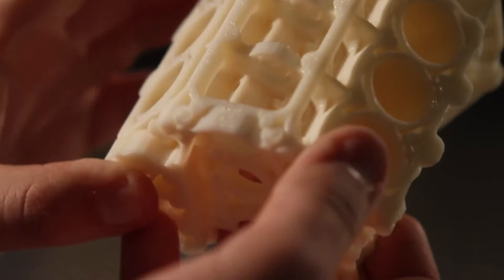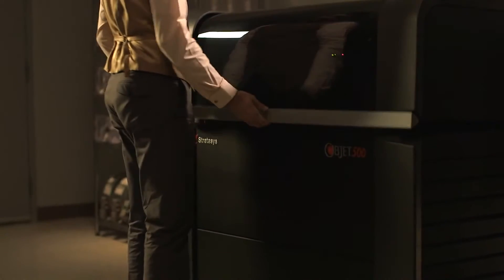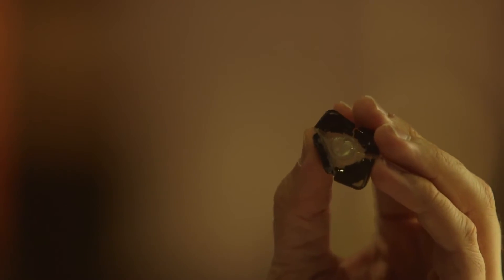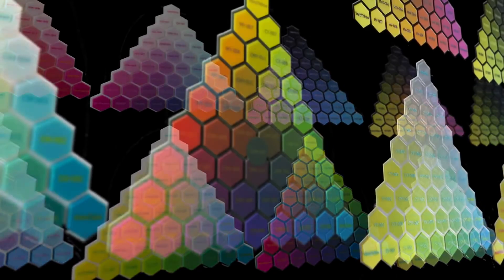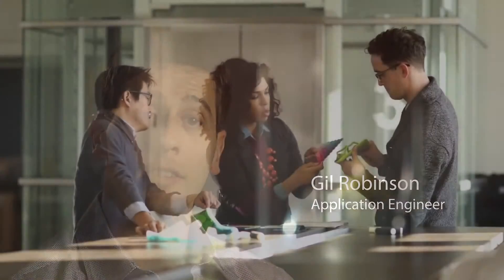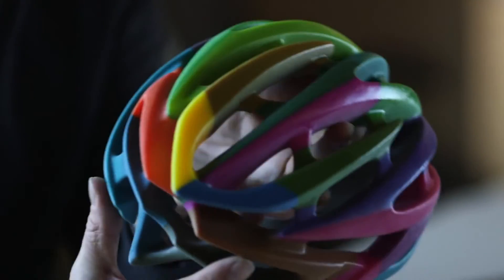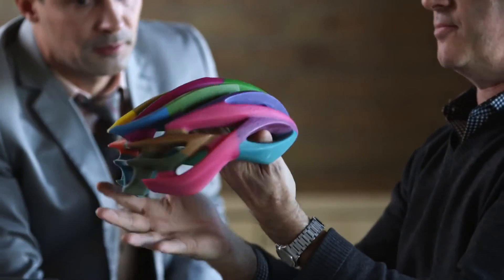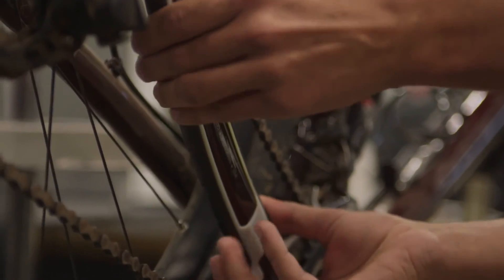Nuova stampante 3D multi-materiale Objet500 Connex3 di Stratasys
Presentiamo la Nuova Objet500 Connex3 di Stratasys, l’unica stampante 3D a triplo getto di resina che permette di combinare colori e materiali diversi rendendo possibile una simulazione tattile e funzionale assolutamente precisa dei prodotti finiti.

Colori vividi con una possibilità di combinare fino a 46 colori in un unico prototipo. Solo Objet500 Connex3 consente di combinare il più resistente fotopolimero Polyjet, l'ABS digitale, con un altro materiale a scelta. I prototipi con componenti rigidi e morbidi o gli stampaggi ad iniezione sovrapposta saranno così più forti che mai e sarà possibile integrare l'ABS digitale e i materiali trasparenti in un unico processo di stampa. Colori, materiali in simil-gomma e digitali, trasparenza, per una libertà assoluta di progettazione e la realizzazione di prototipi perfetti.

Objet500 Connex3 per lasciarsi ispirare dalle possibilità ed iniziare a creare con passione.